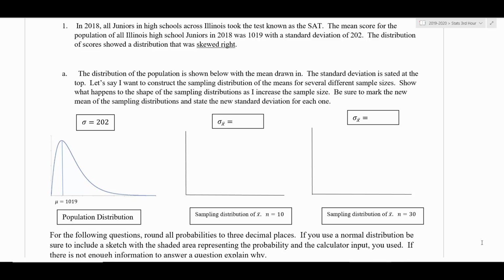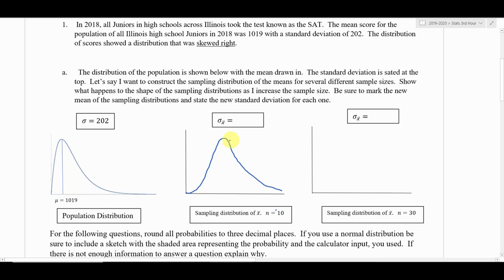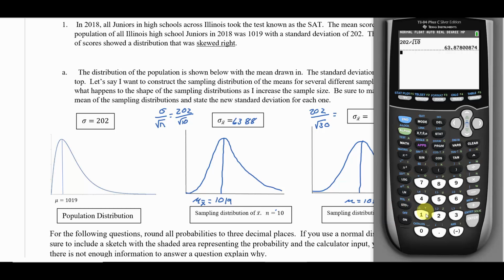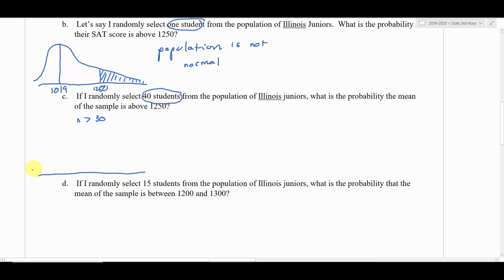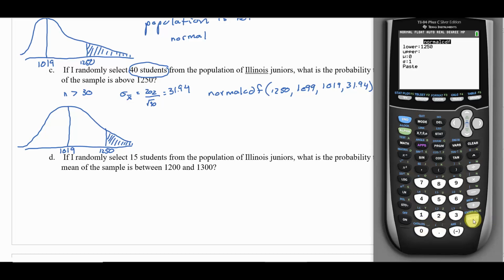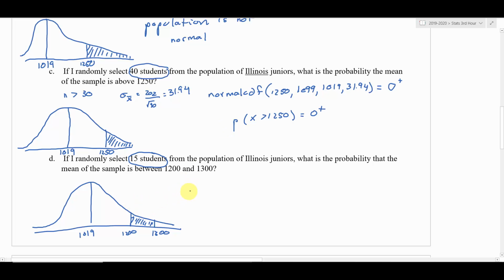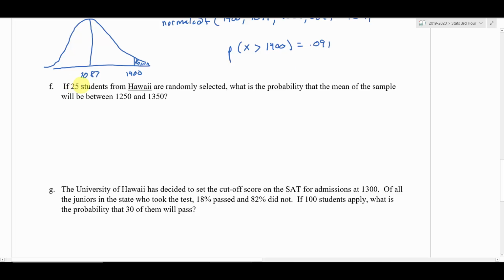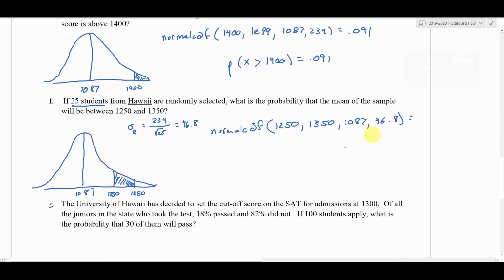Central Limit Theorem Part 2